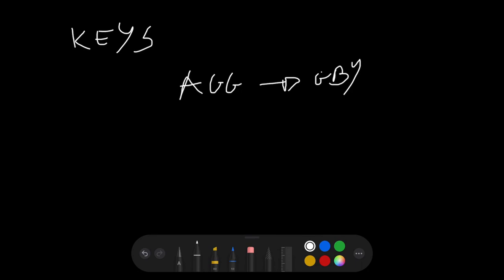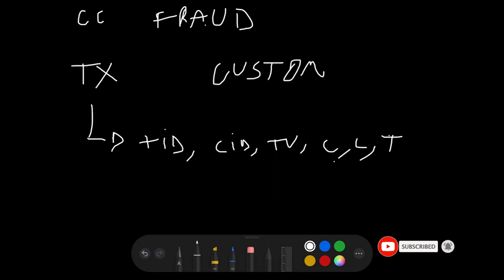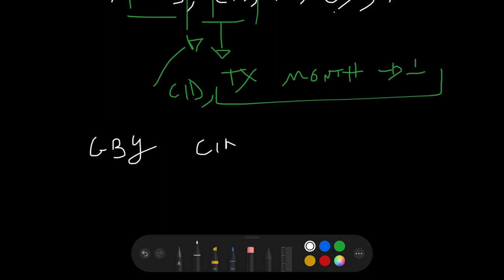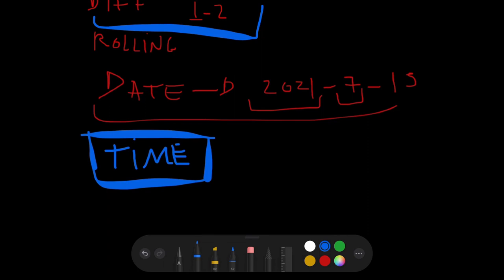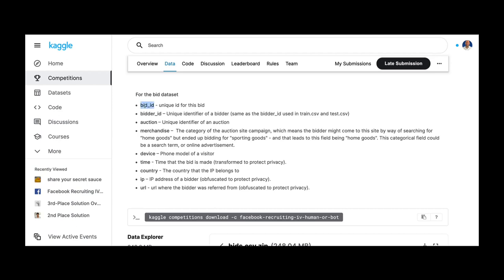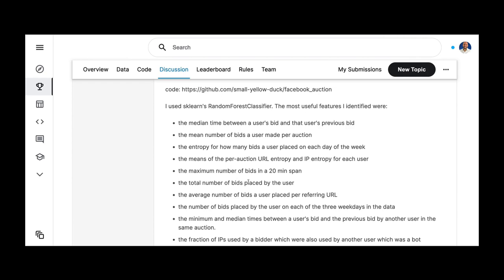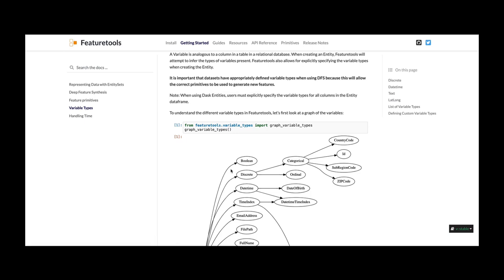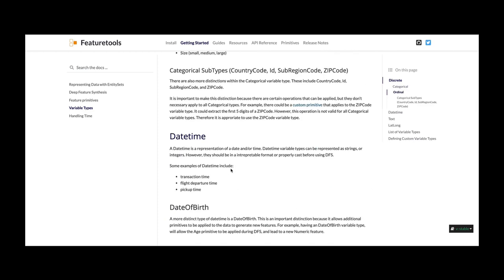Feature Engineering Secret From A Kaggle Grandmaster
Learn how to do feature engineering for tabular data like a Kaggle Grandmaster and get high-performance machine learning models.

0:00 Intro
1:38 The One Question To Ask Yourself
2:40 Credit Card Fraud Examples
6:34 Brief Info On Categorical Features
7:23 Time Series Feature Engineering
11:53 An Extremely Valuable Exercise To Improve Feature Engineering Skills
18:18 An Useful Feature Engineering Guide and Library in Python
19:21 Spatial Feature Engineering
20:12 Graph-based Feature Engineering